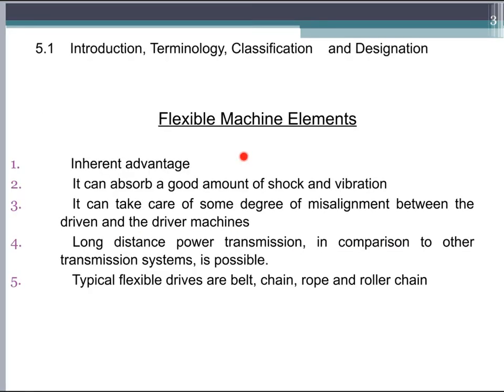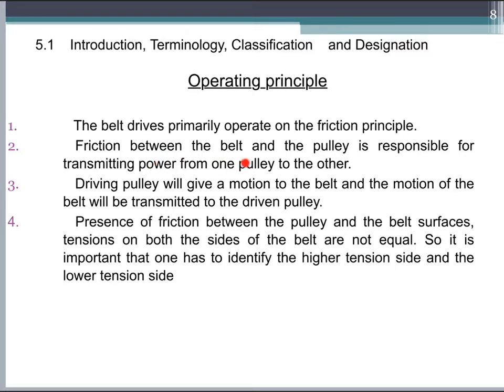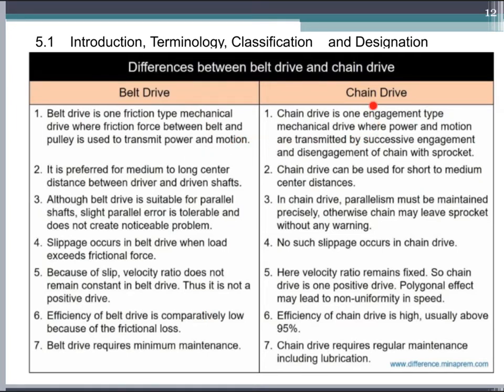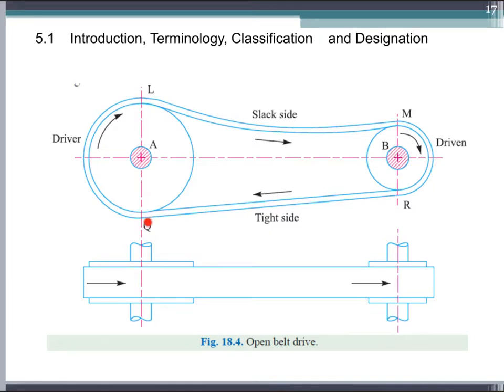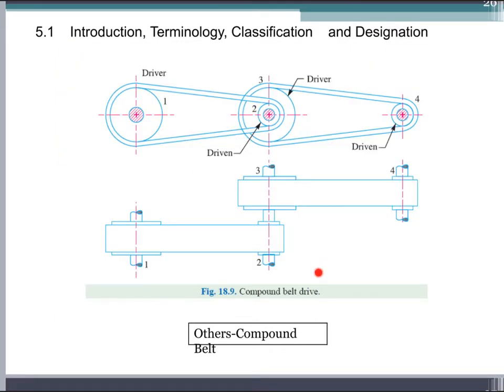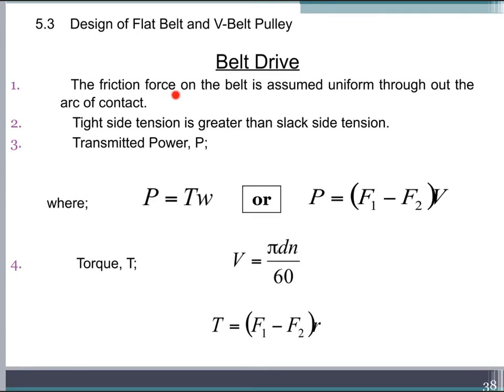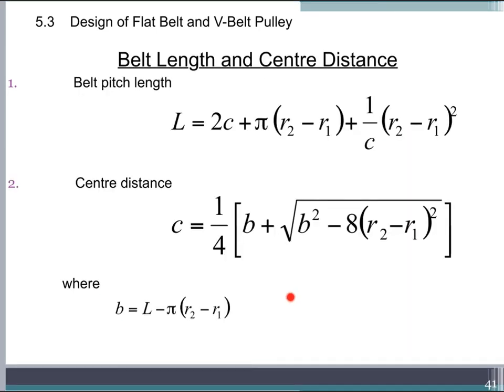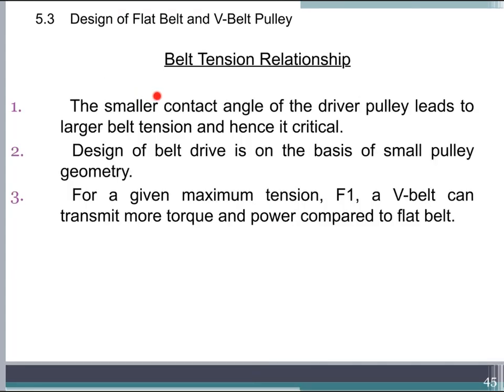Belt Drives: Flexible Machine Element